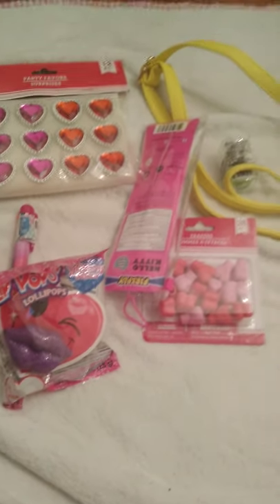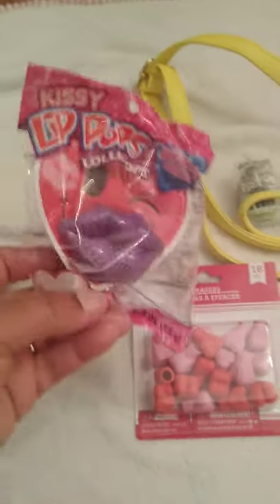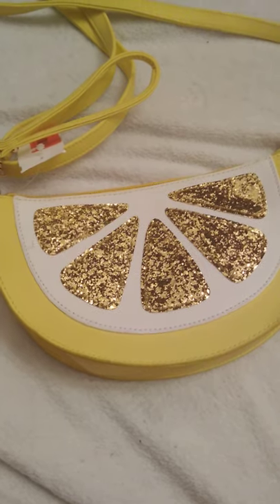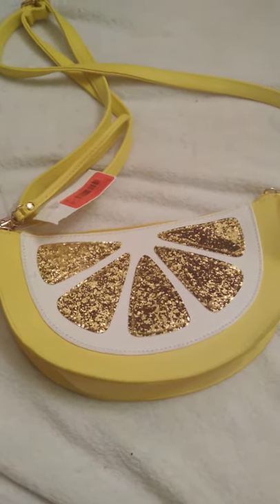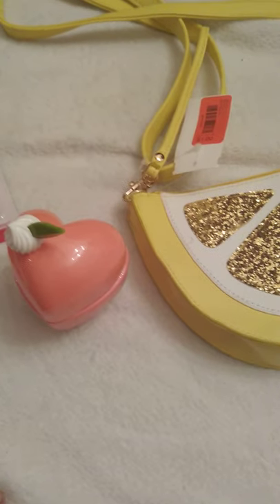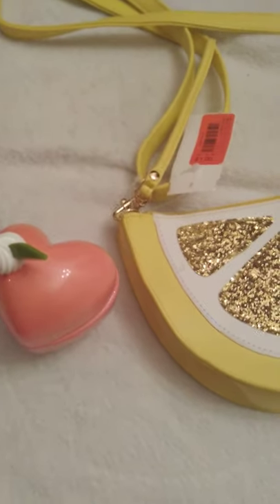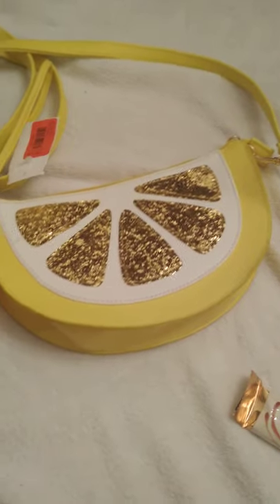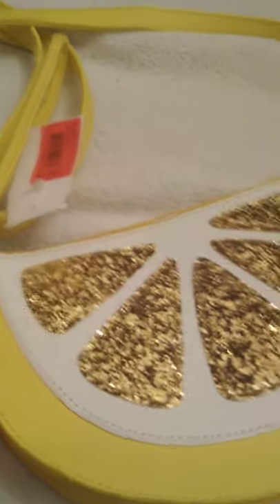Dollar tree, Gabe's,and peach perfume review